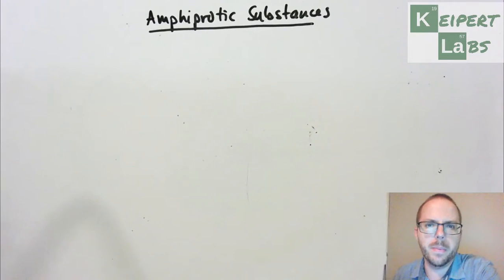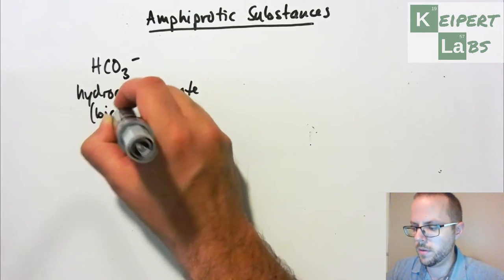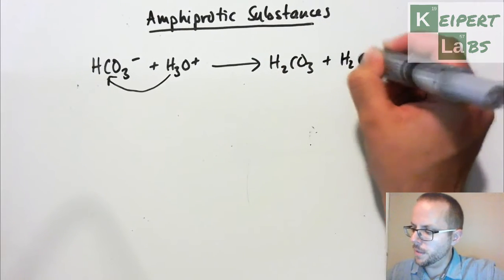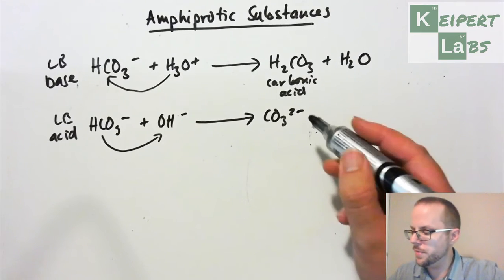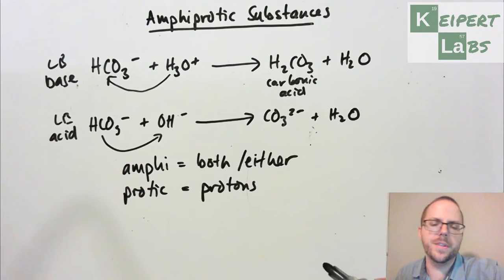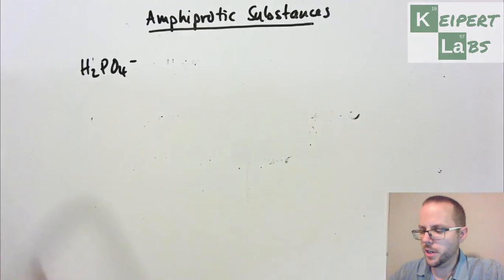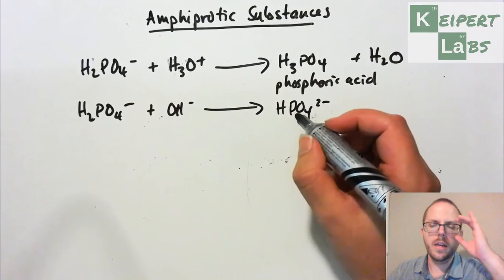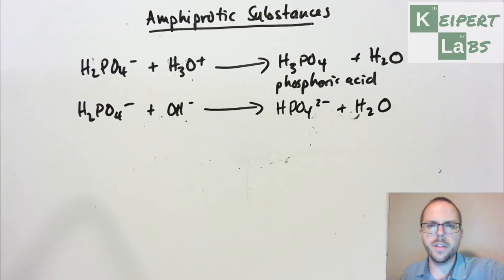Amphiprotic substances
An overview of what makes a substance amphiprotic in the Lowry-Bronsted theory of acids and bases.